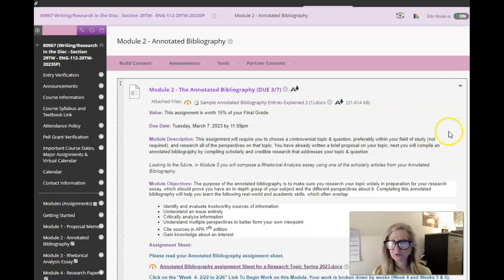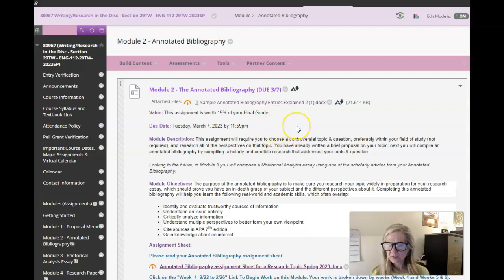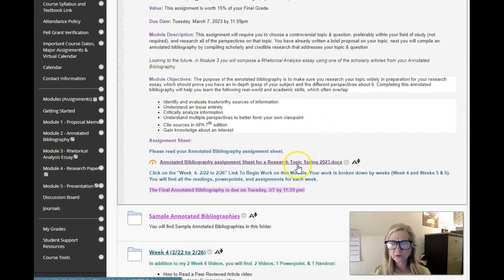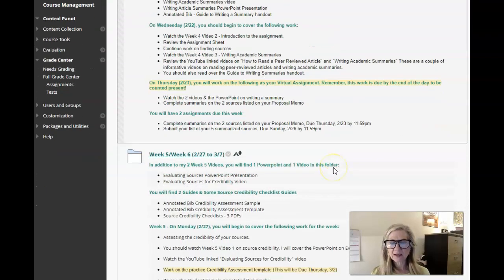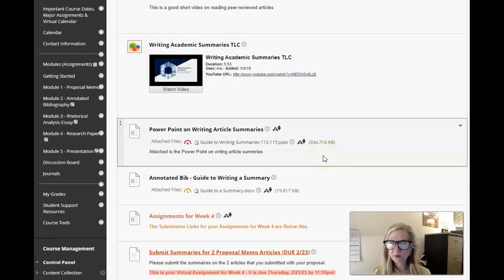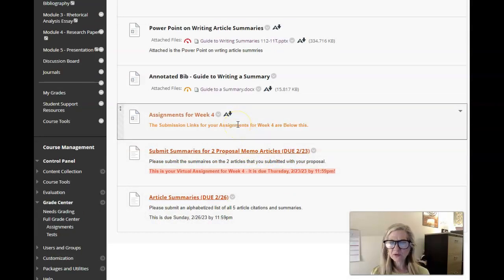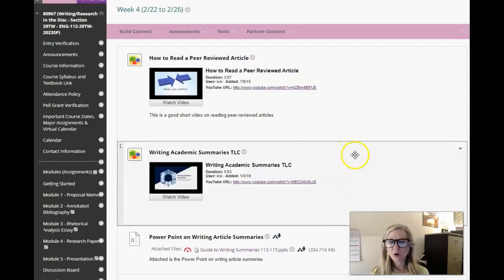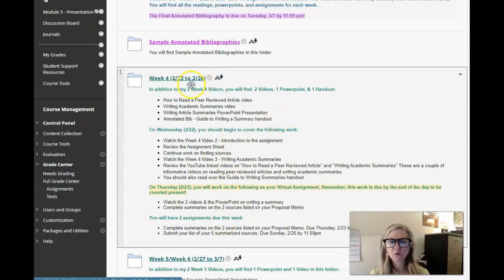Week 4 Video 2